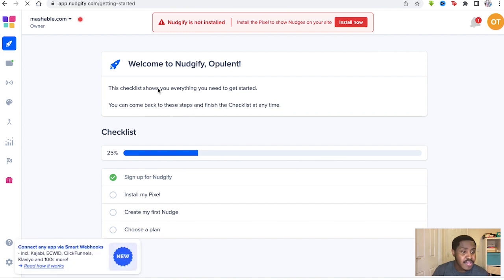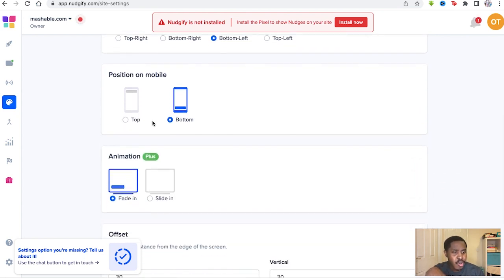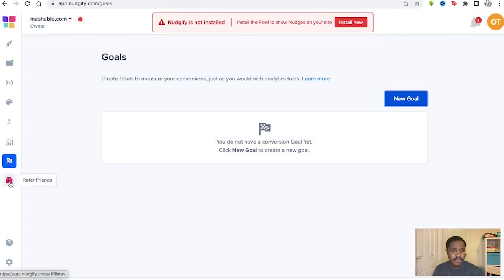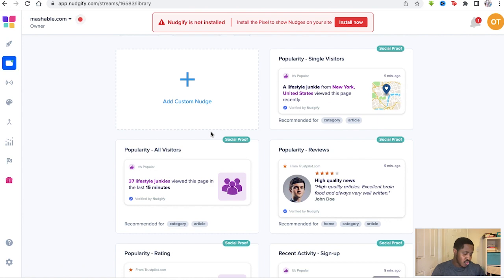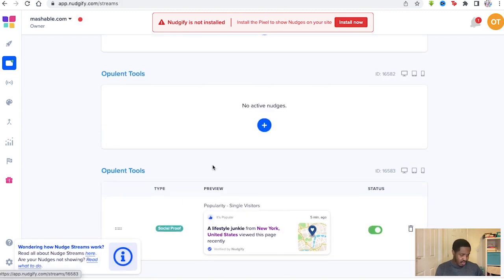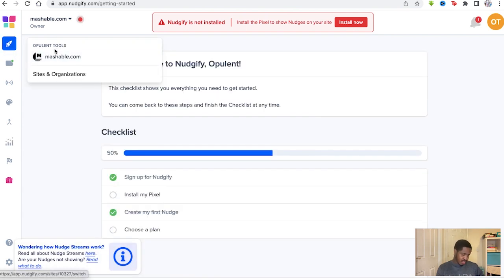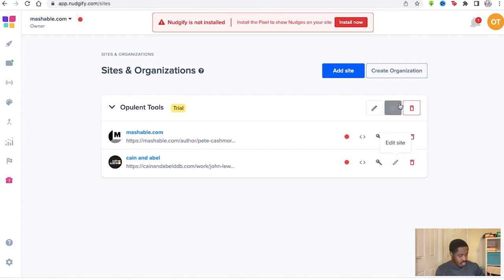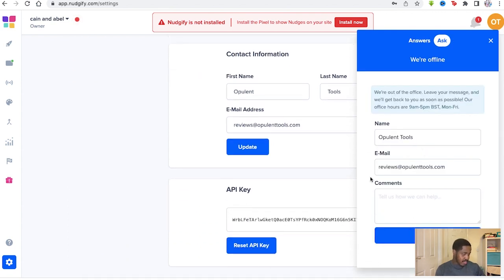Nudgify Review: Does Nudgify Work?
Nudgify Review: In this Nudgify demo, I'll be walking you through your conversion rate by making real activity (like recent sales) visible.

Increase your sales and sign-ups with social proof and FOMO notifications powered by real-time data.
Most websites struggle to turn visitors into customers -- and that means the majority of your marketing budget gets wasted.
Showing how popular you are with social proof and FOMO notifications helps to build trust and urgency in a natural way.
Nudgify is more than a simple social proof or FOMO app though.
With this product, you can choose from a library of powerful notifications, and each one turns real-time data into a powerful purchase trigger.
You can even create your own notifications to improve user experience (UX) on problem pages.
Nudgify gives you control of your Nudges' timings, appearance, and sequences.
It works in 30+ languages and integrates with hundreds of apps to show different types of activity.
This versatility makes Nudgify a customer-friendly option, improving both conversions and customer experiences.

🕐Chapters🕐
0:00 Nudgify Review
0:10 Nudgify Discount
0:20 Exploring Nudgify's Dashboard